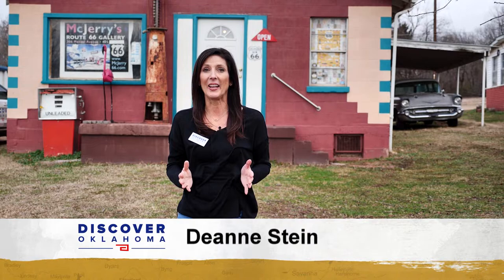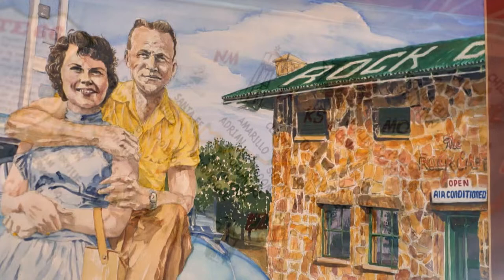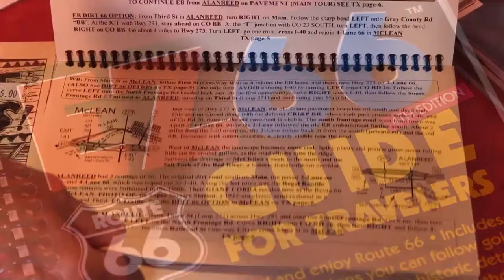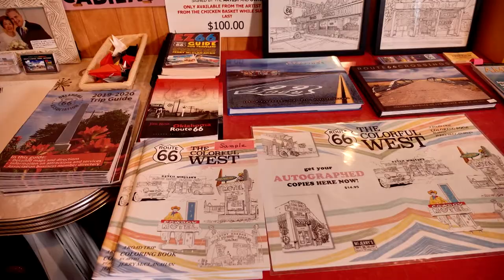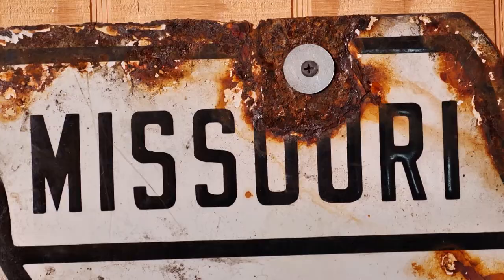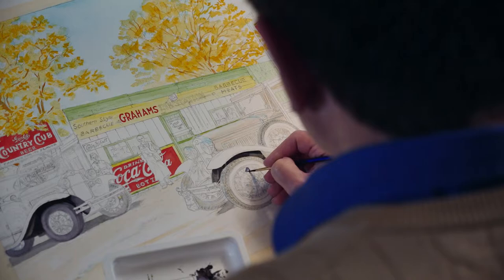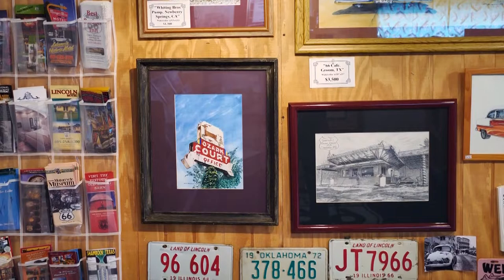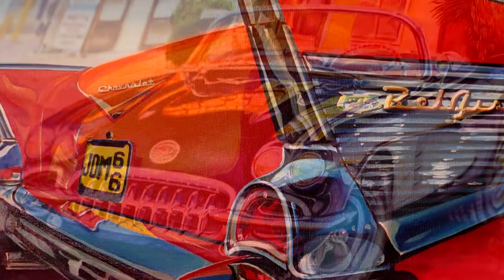McJerry's Route 66 Gallery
What better way to enjoy Route 66 while traveling along the Mother Road than to stop by the McJerry’s Route 66 Gallery in Chandler. This is an even better way to celebrate Route 66 in Oklahoma, which has more drivable miles than any other state. Through his impressive artwork, Jerry McClanahan loves promoting small town America. He discovered Route 66 as a child and over the years his fascination has grown. Stop by to enjoy Jerry’s celebration of small town America and Route 66 by viewing his works of art which preserve and restore Route 66 scenes.